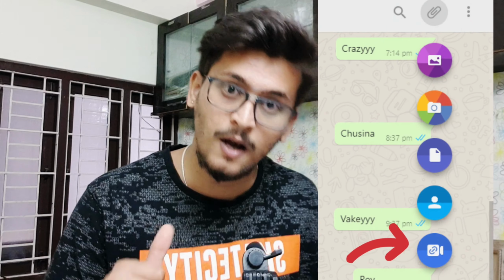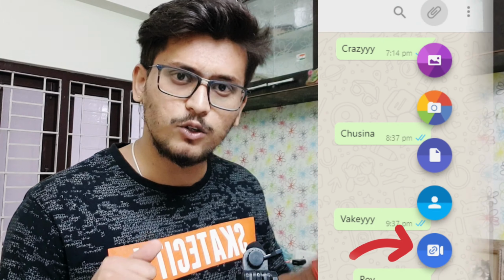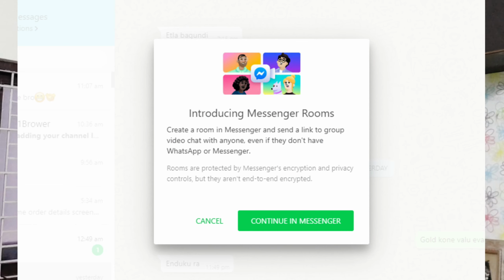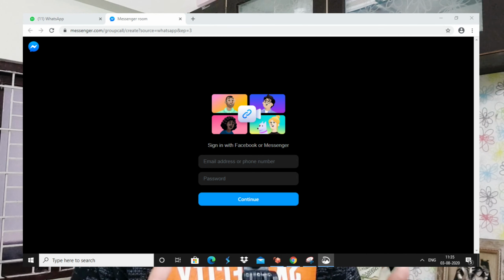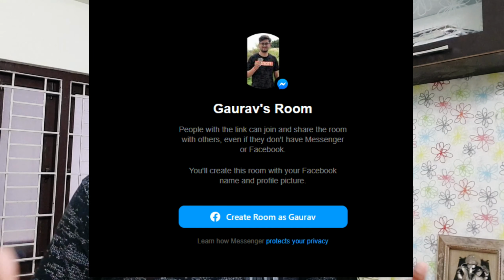HOW TO VIDEO CALL WITH 50 PEOPLE AT ONCE ON WHATSAPP. Step by step procedure explained. HOWTOSERIES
So WhatsApp just released a new feature in its WhatsApp web browser and desktop version which is looking promising and looks better than zoom App.

This feature will be available for android and iOS later this month and will be very useful for fge people who are using Zoom because they do not have any other alternative.

You can DM me any of your queries regarding tech or just wanna chat with me.